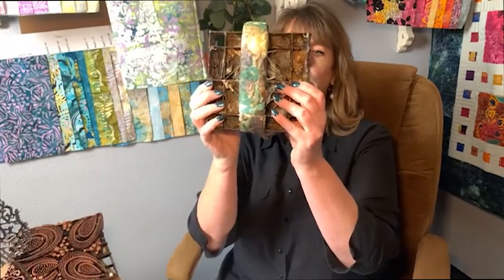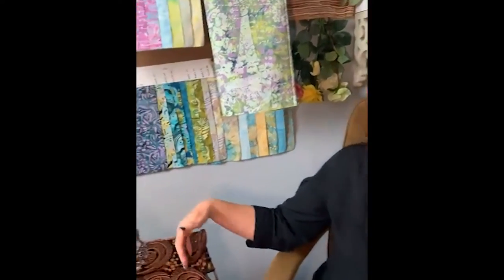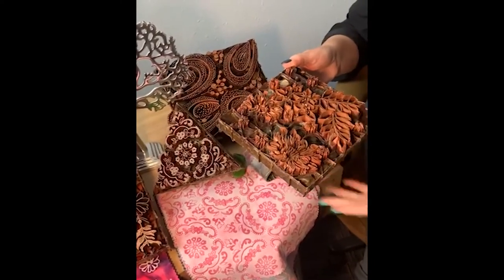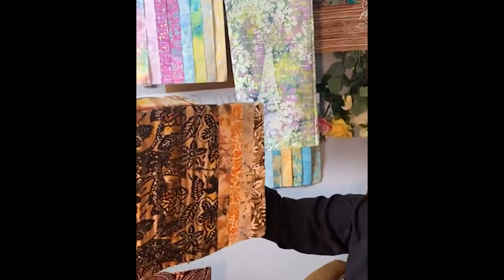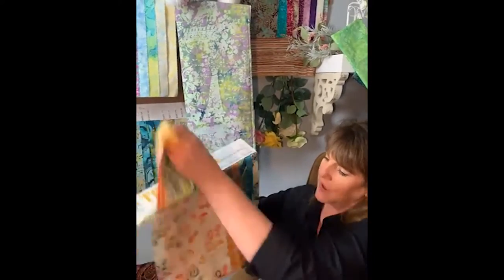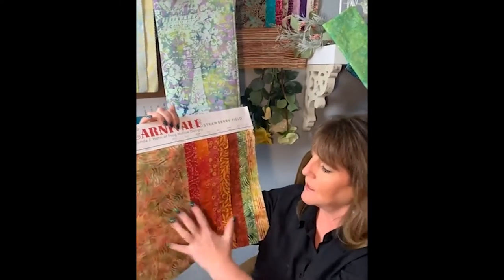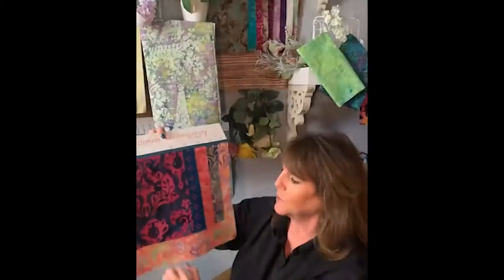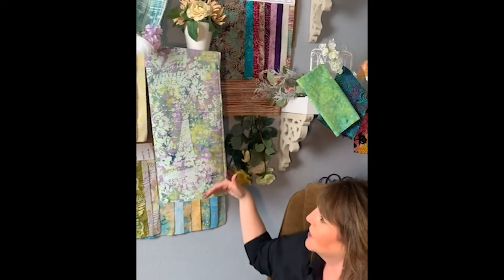April 1st: The amazing Tjaps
Tjaps are made out of copper and they are handmade by very talented artisans. They take my sketches and turn them into these tjaps to hold wax on fabric. Very cool process.